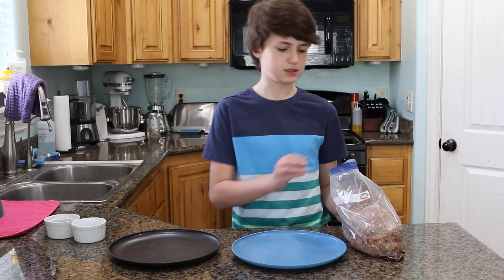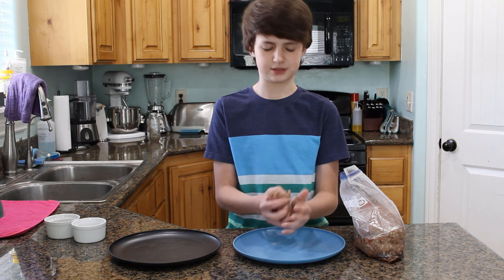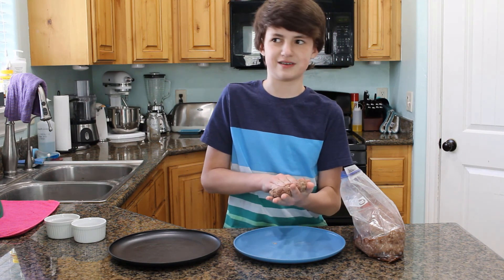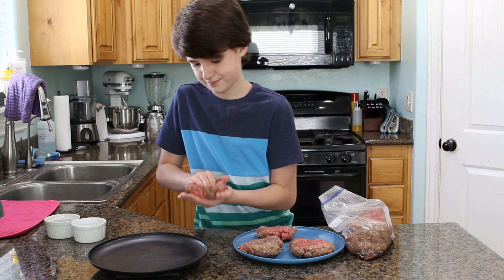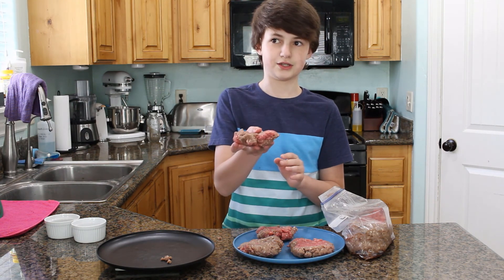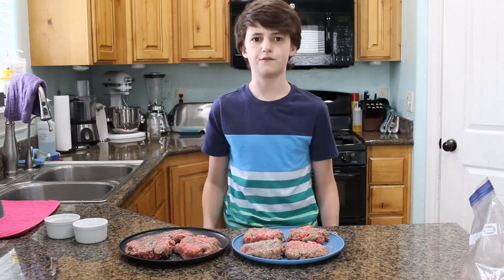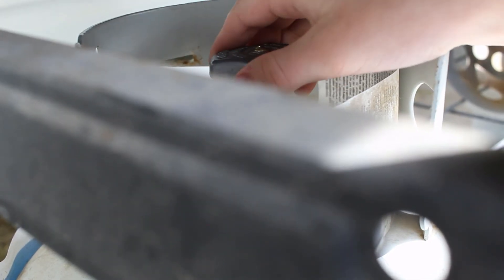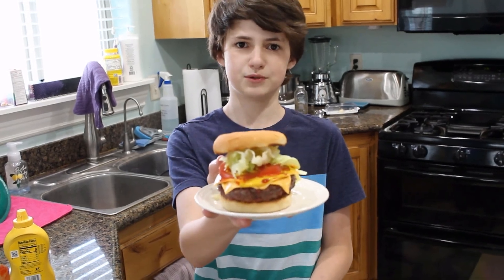Cheese Burgers (take some time off and let your kids BBQ this summer)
You don't need to add a ton of extra stuff to your meat to get a great cheese burger.  You can get an awesome burger with just salt and pepper.